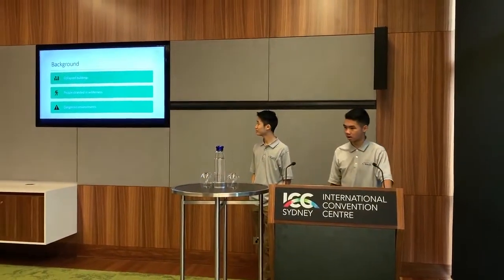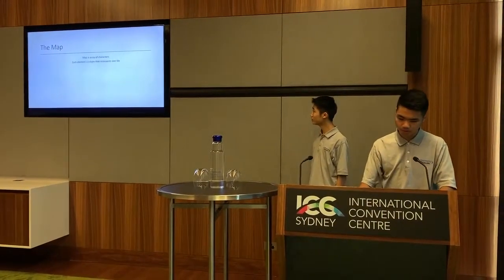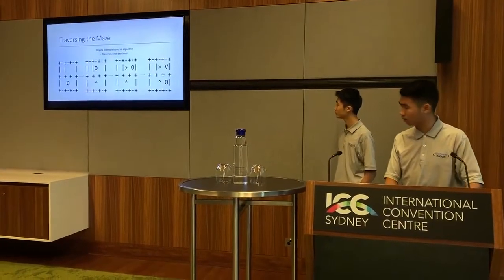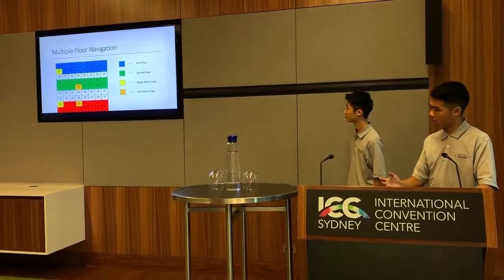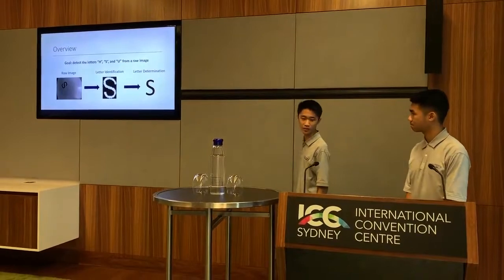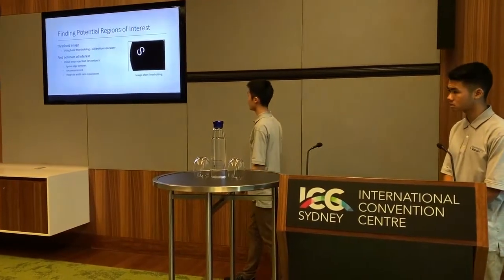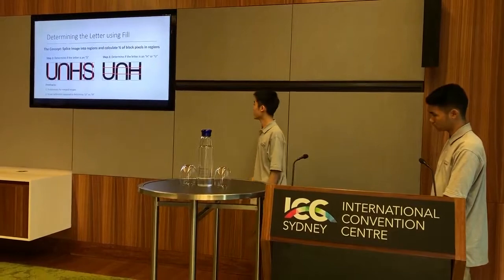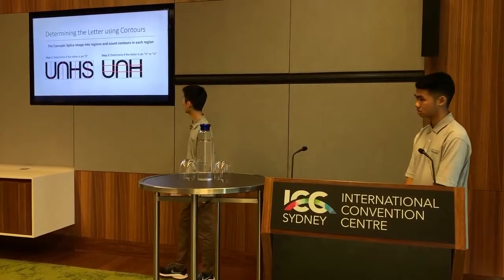Navigating a Maze with Visual Victims - Sydney Robocup Junior Symposium - 2019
Team members Jeffrey and Julian presented their work at the 2019 World Robocup Jr. Symposium at the Sidney in Australia.